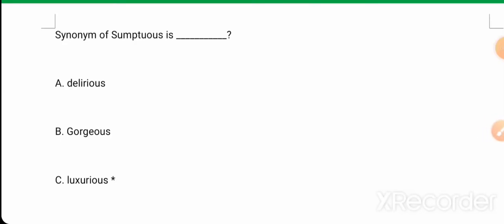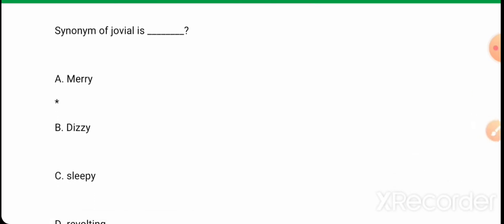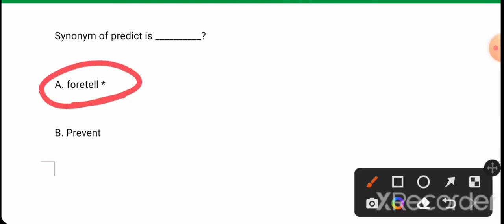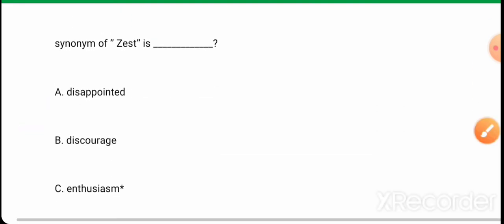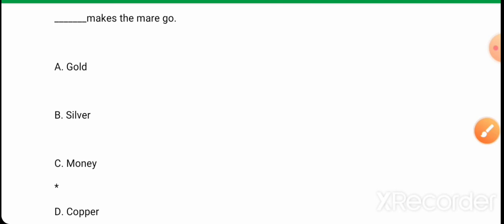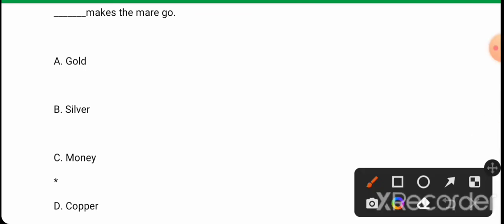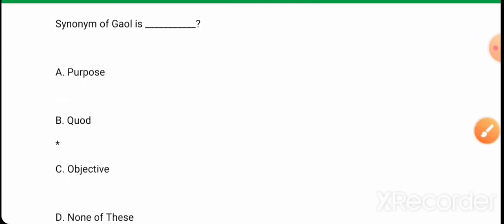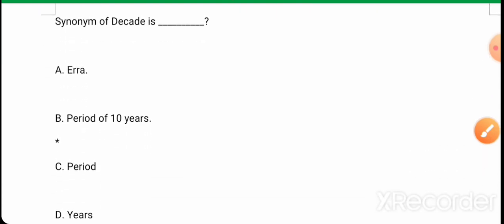English test 1